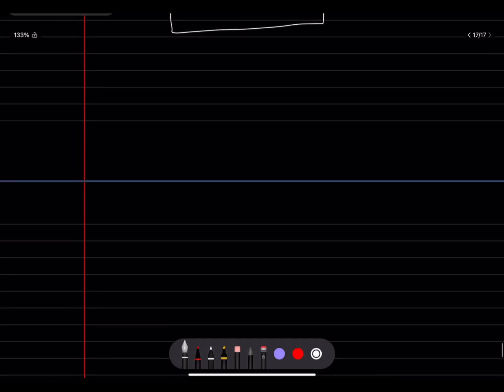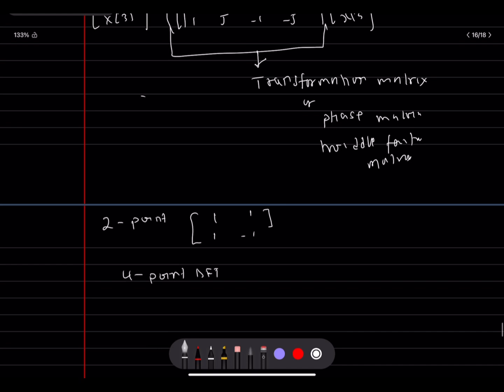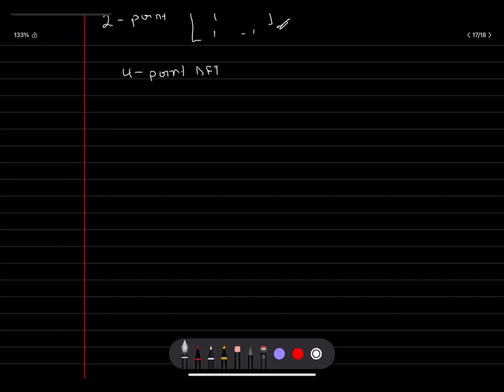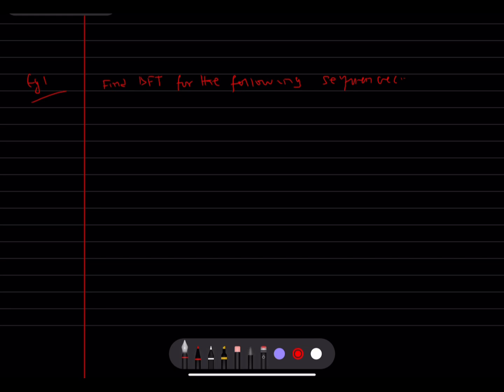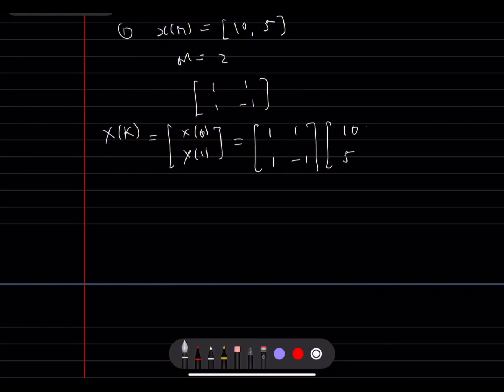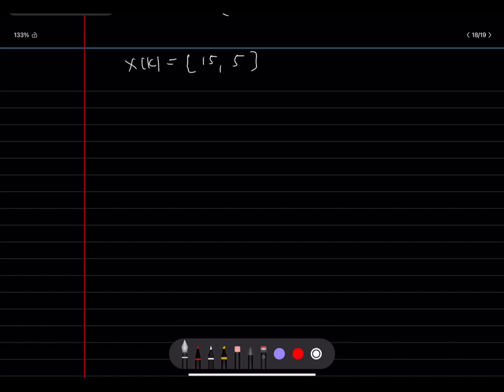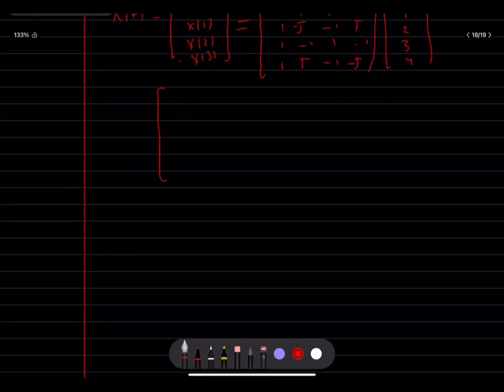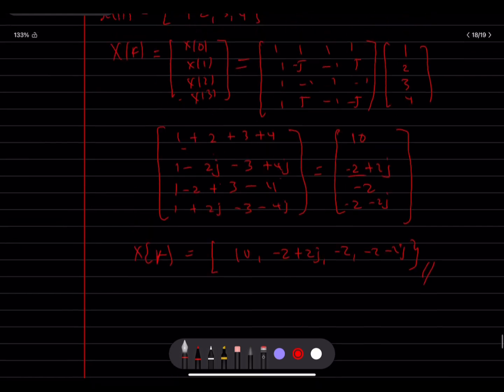Easy way of Solving DFT Examples with the Twiddle Factor Approach